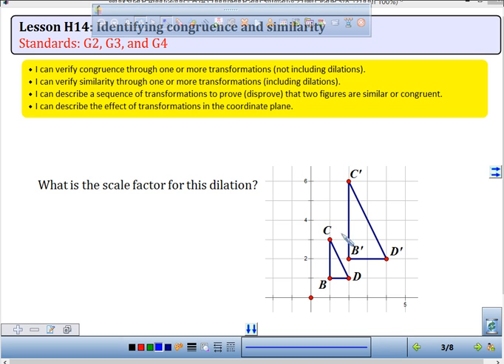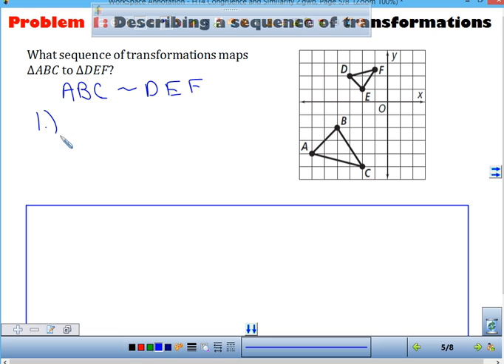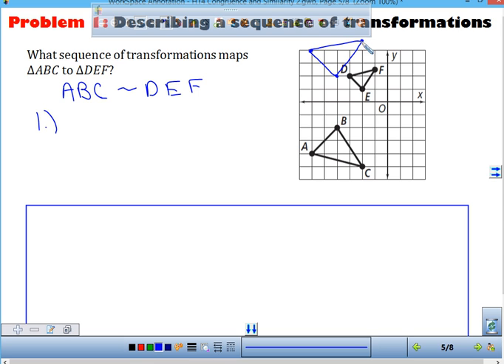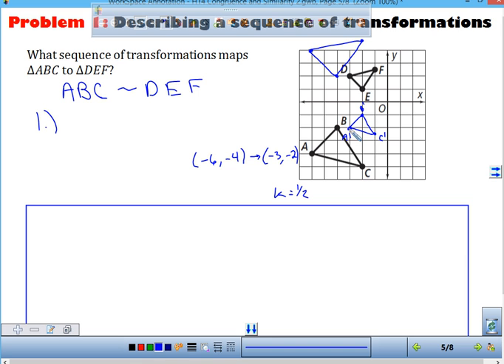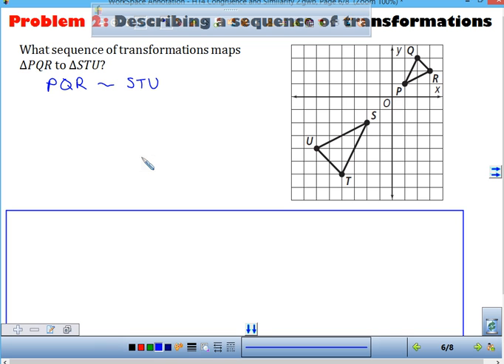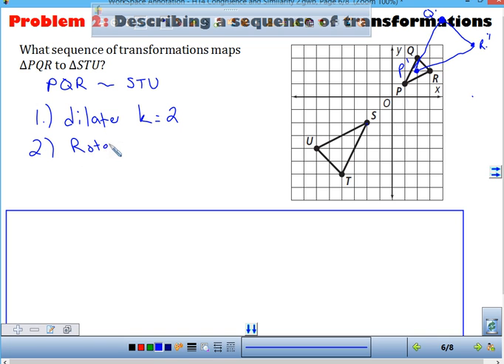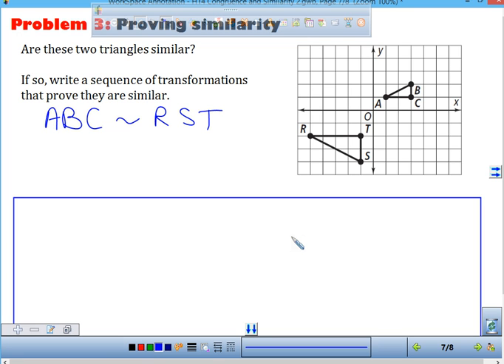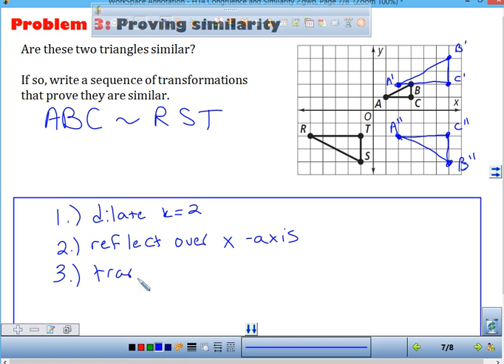Lesson H14 notes video